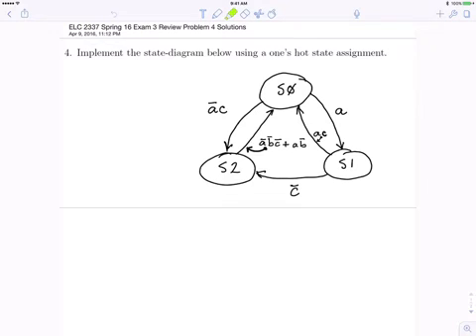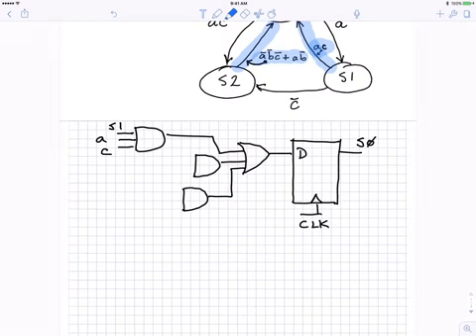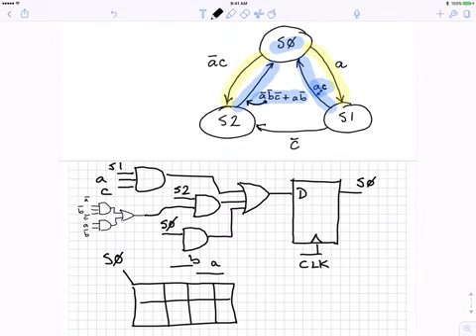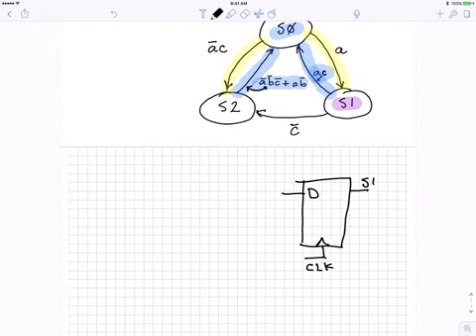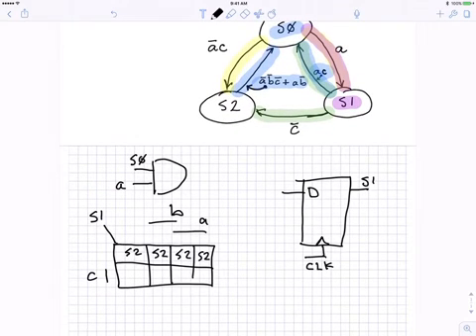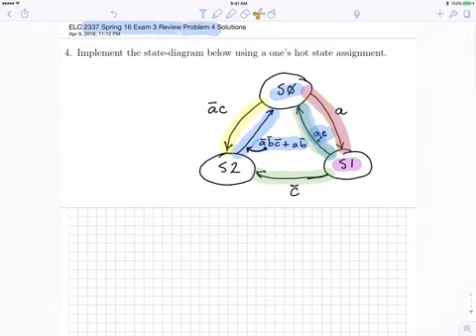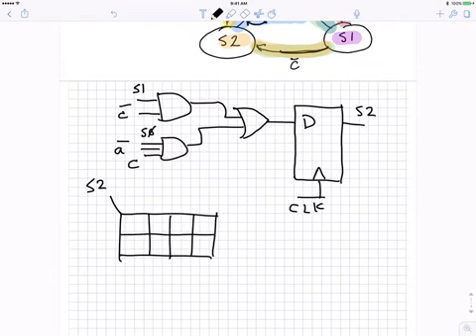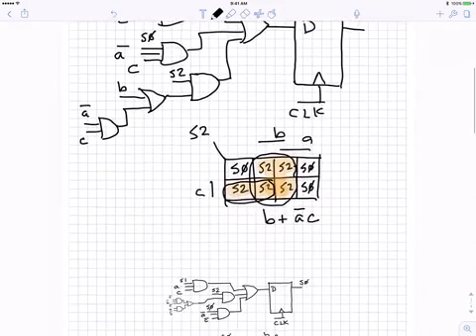ELC 2337 Spring 16 Exam 3 Review Problem 4 Solutions